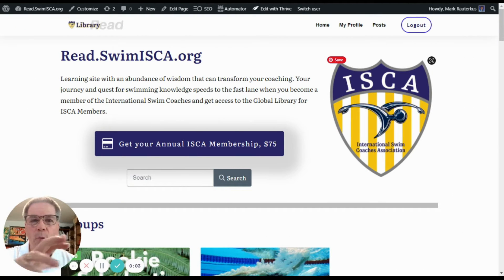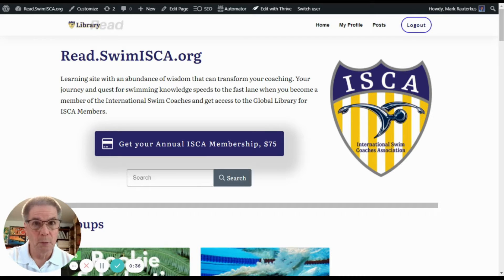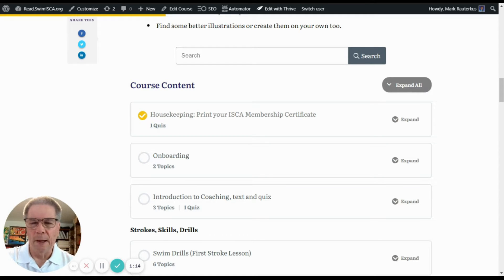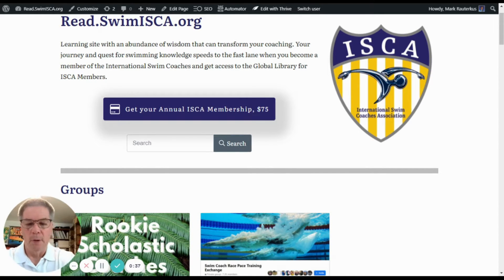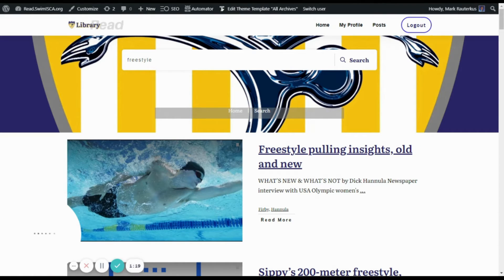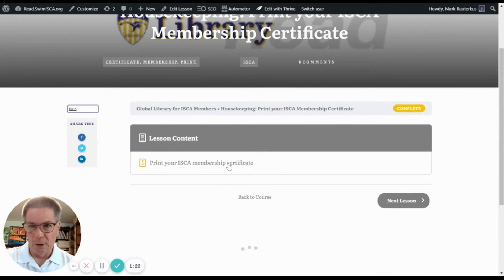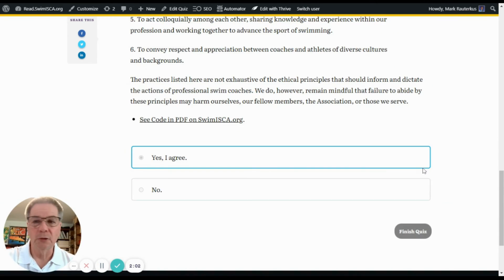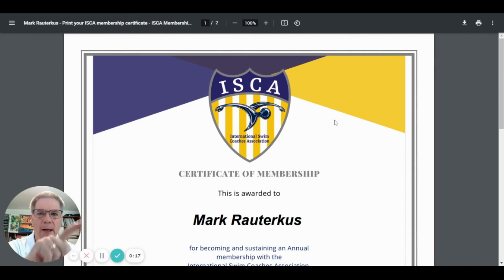How to Print Your ISCA Membership Certificate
ISCA Members can use the housekeeping area of the Global Library for ISCA Members, part of the learning management system at Read.SwimISCA.org to print their own membership certificate. This video show you how it is done.

Log into Read.SwmISCA.org with your username and password.
Got to the Global Library for ISCA Members. Or, use the search bar to find that area.
Before printing the membership PDF, you need to agree to the ISCA Code of Conduct. If you agree, you'll be able to advance to the page that makes a PDF that embeds your name on it.